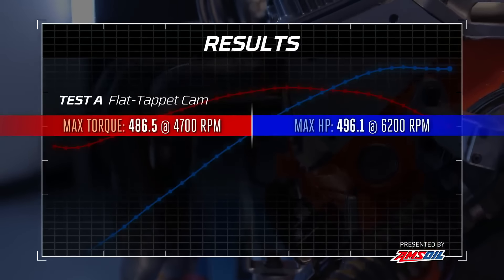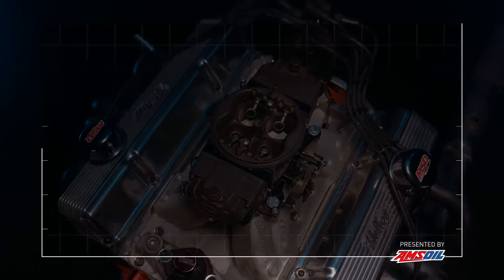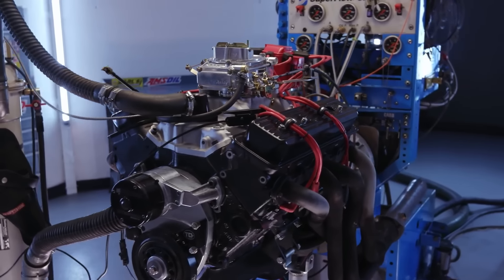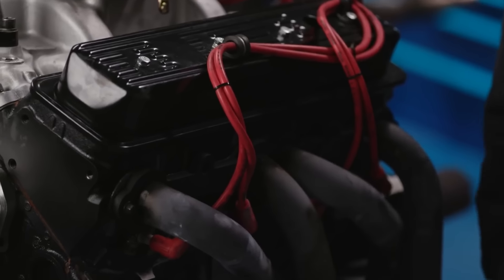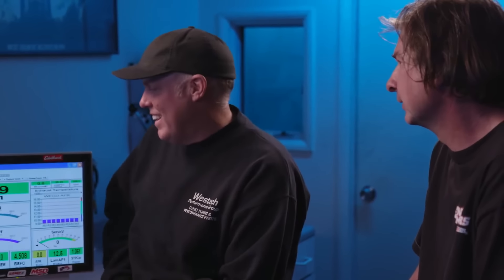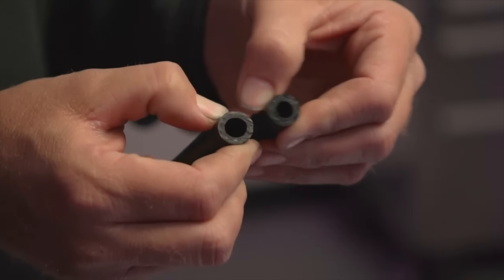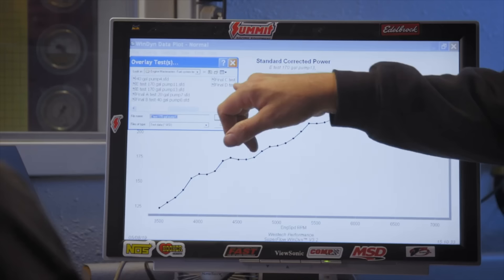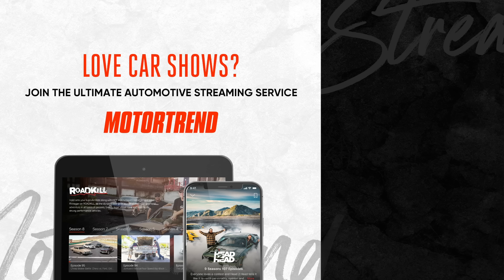Budget Mods for Big Power! | Engine Masters | MotorTrend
Let's face it, right now everyone wants to find as much power as they can on their engine, for as little money as possible. On Engine Masters, Freiburger and Dulcich test some dirt cheap parts and tweaks to add more power to stock engines.